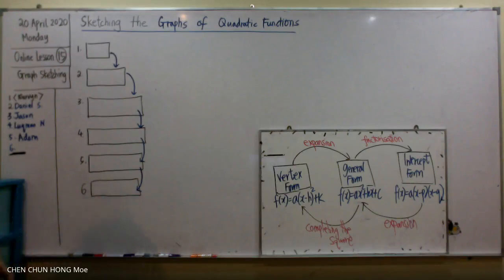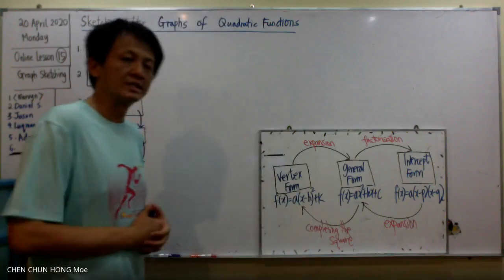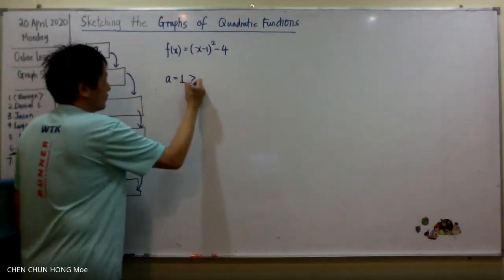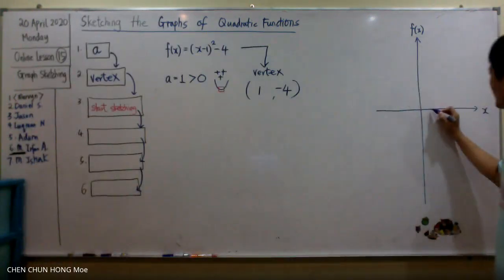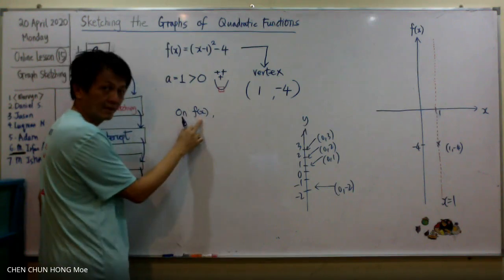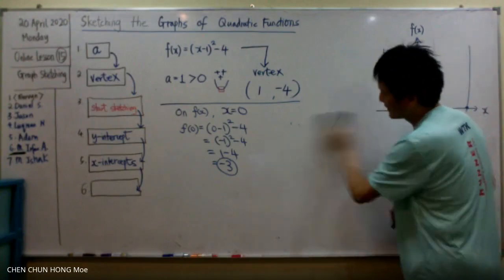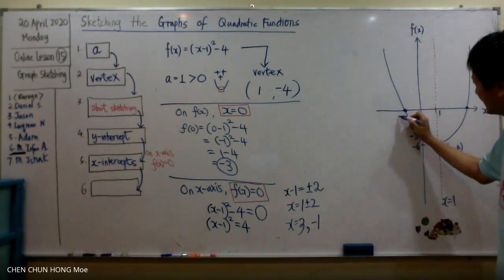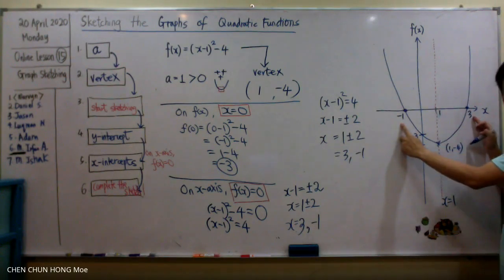Sketching GRAPH of Quadratic Function given in Vertex Form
KSSM Additional Mathematics Form 4
Chapter 2 Quadratic Functions